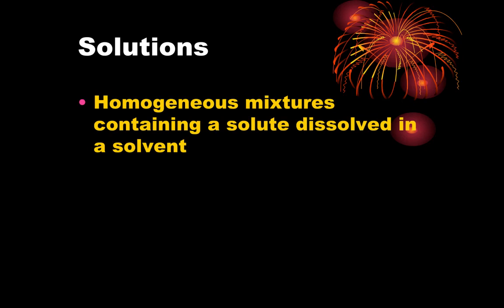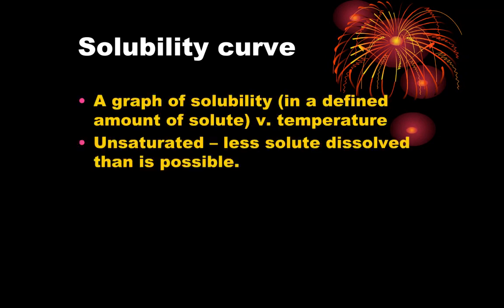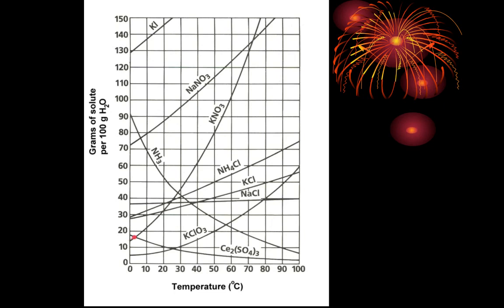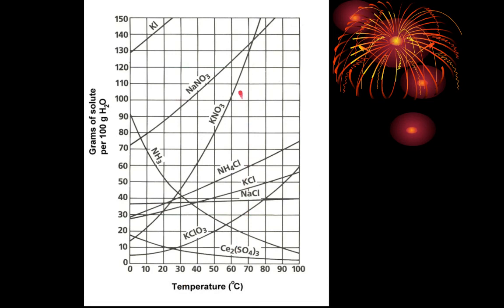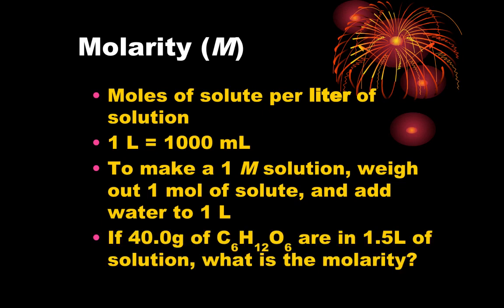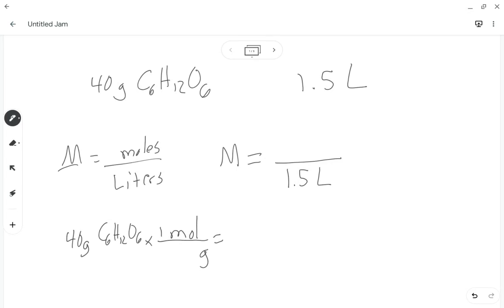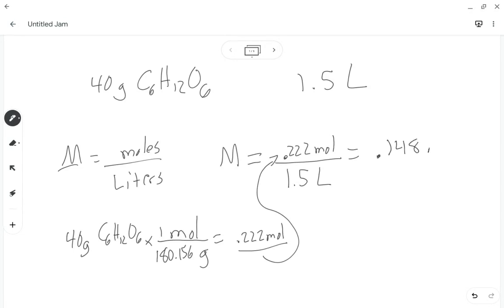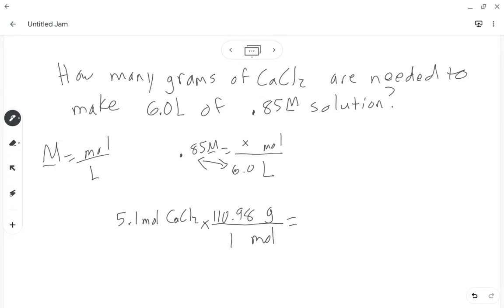Chemistry Unit 10 Lesson 1: Molarity and solutions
Introduction to solutions and the concept of molarity.